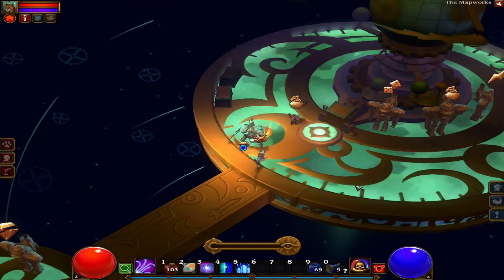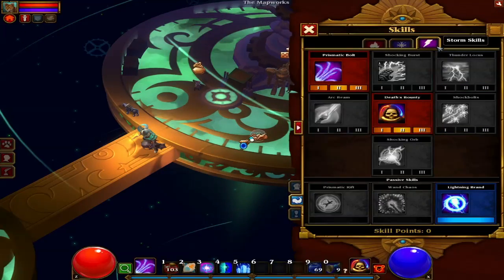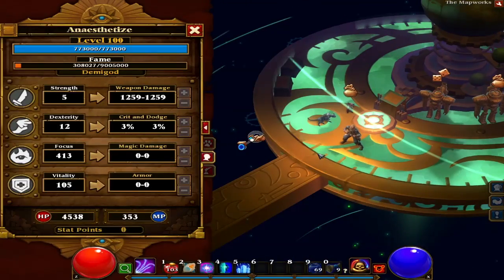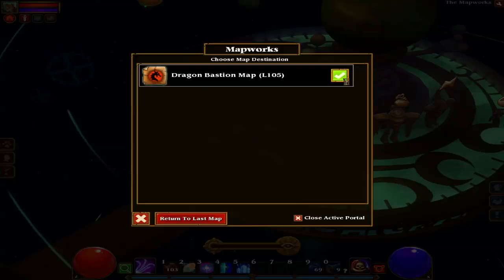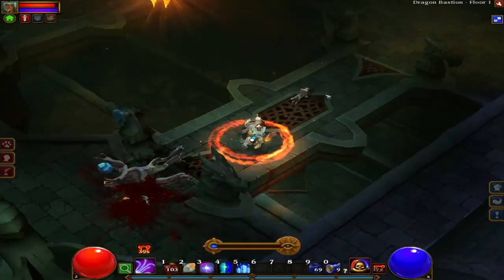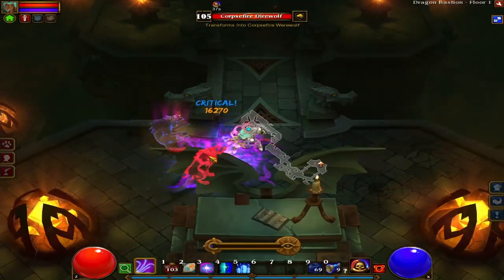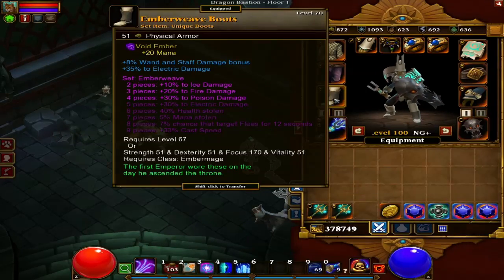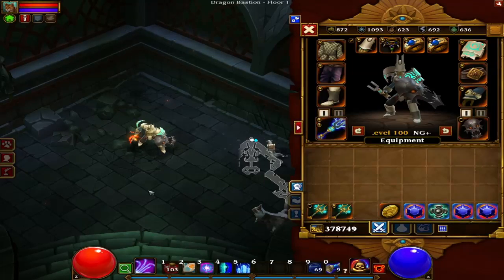Torchlight 2 - Endgame Embermage build - Prismatic death-brand.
A very simple build I thought of for my Embermage that incorporates the widest range of damages and the fewest skills.

The primary use for this build is for group Crowd control and solo running.
However this build is powerful enough to still be useful in a group of 6, on elite.

I personally prefer to use a wand and shield for this build however I find that I tend to use a staff much more when I'm in a group of 4 - 6 people. simply for the damage you can deal.